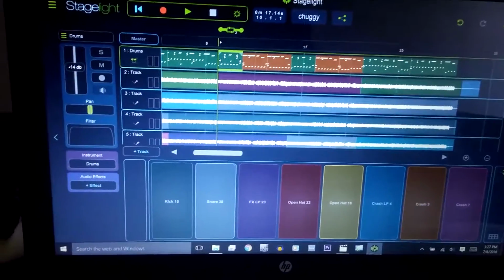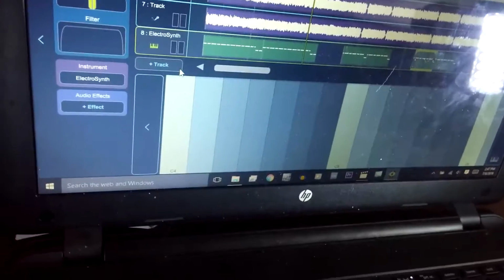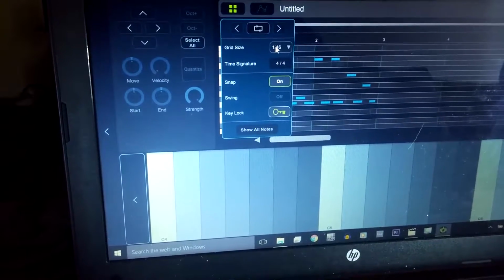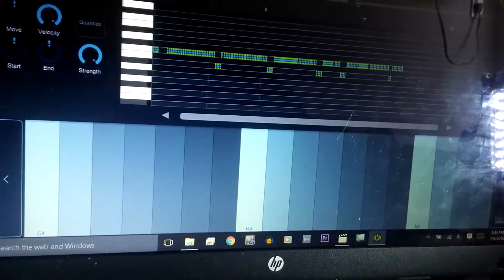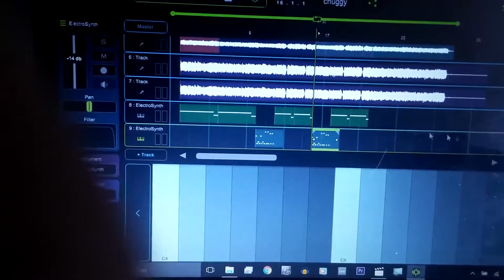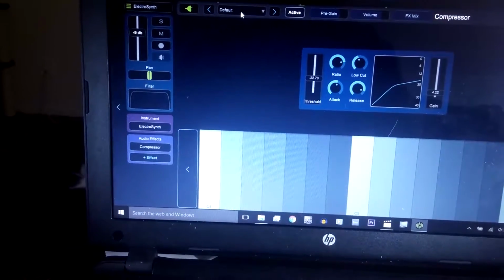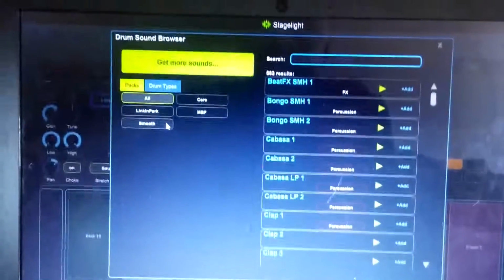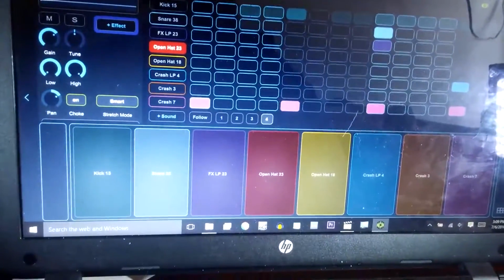Open Labs Stagelight Tutorial - How I Made Random 6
Sorry in advance, but the audio is awful on this one. There's a lot of spots where I'm basically eating the mic on my phone... which is what I used to shoot this. Also not sure what's up with the bad lip synch inn the intro. That bring said, this is by no means pro-quality.

I wanted to give everyone a breakdown on how I use Stagelight to create certain songs. It's great for me, as I'm terrible at making pop or house style songs, and it's super easy to build projects from scratch. All sounds aside from guitars and bass were stock samples used from the Loop Browser.

The "heavier" song I mentioned in the intro is R@nd0m 5 (I recorded this before that was posted)